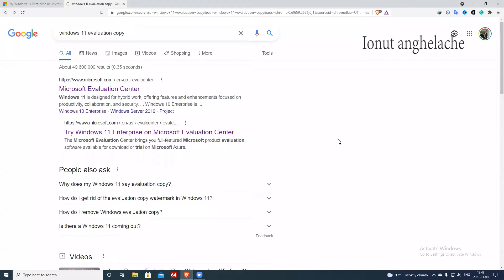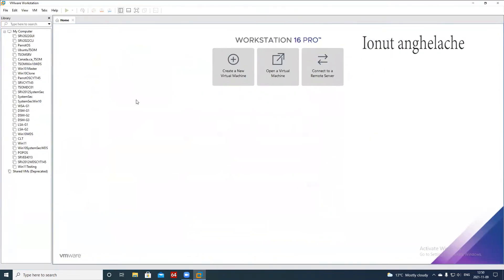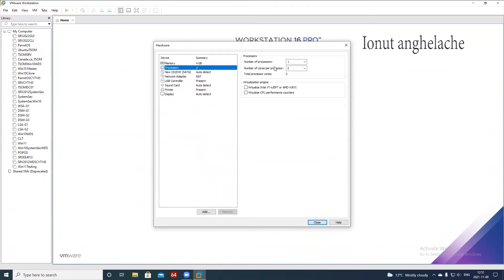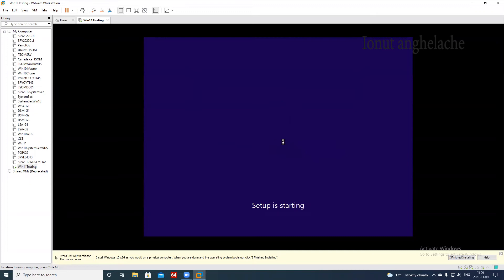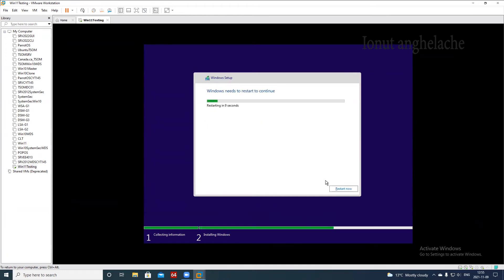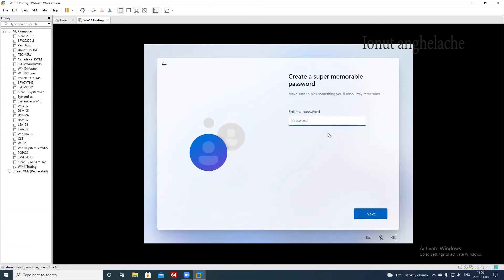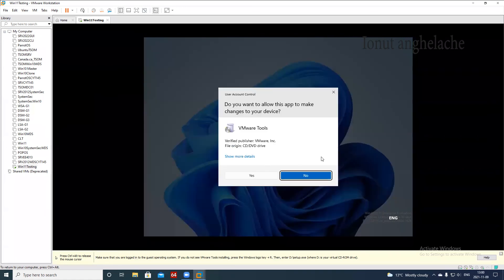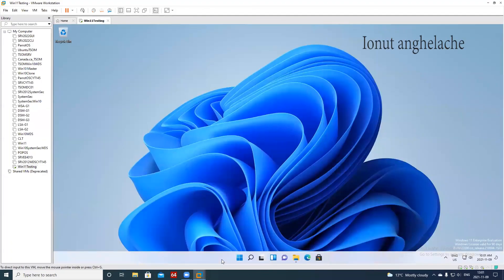How to Install Windows 11 in Vmware with TPM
In this video i'm gonna show you how to install Windows 11 in Vmware workstation pro with TPM